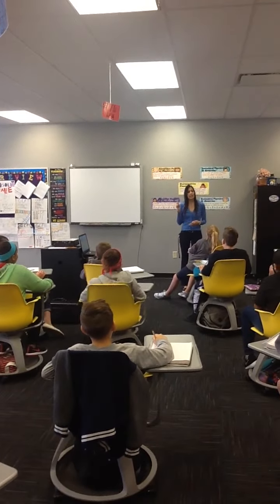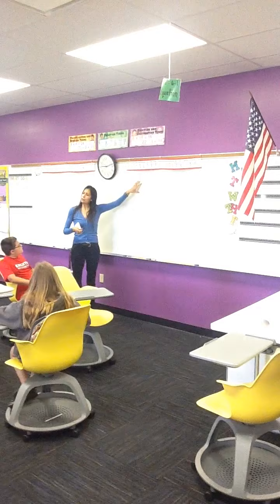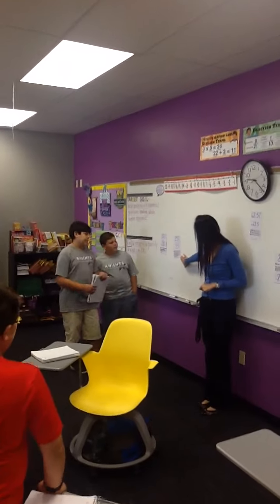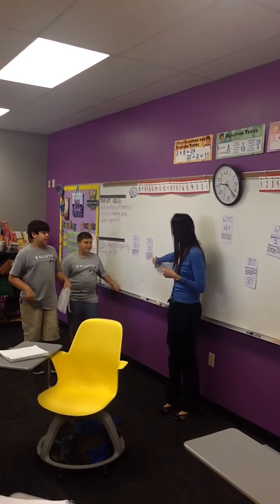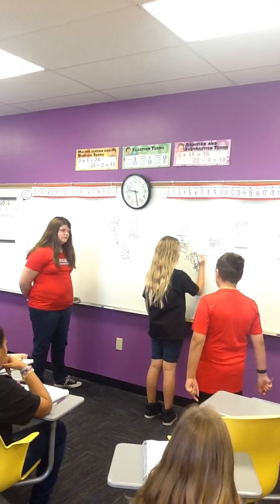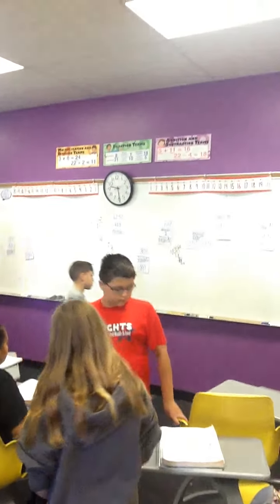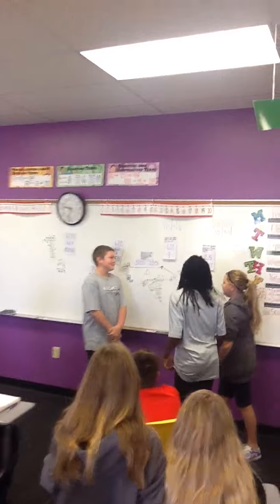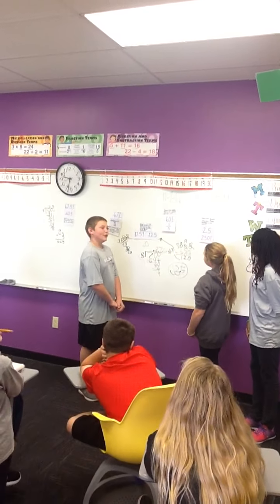Rate Per 100